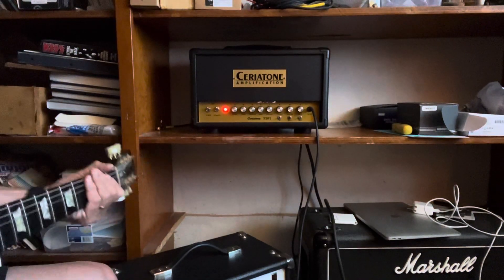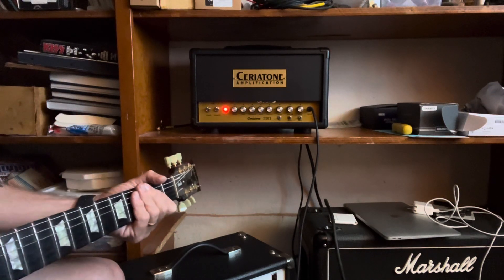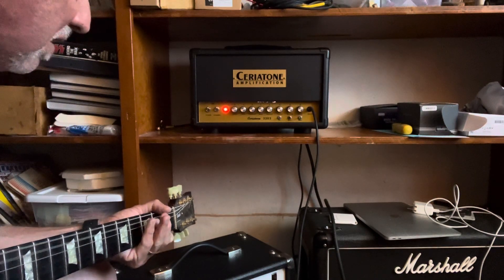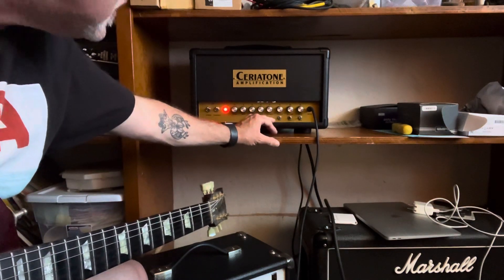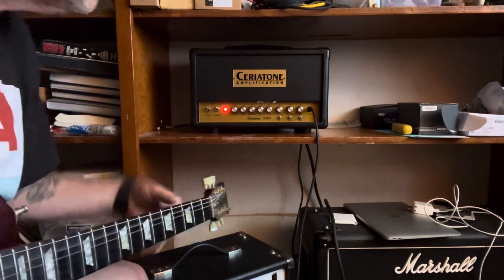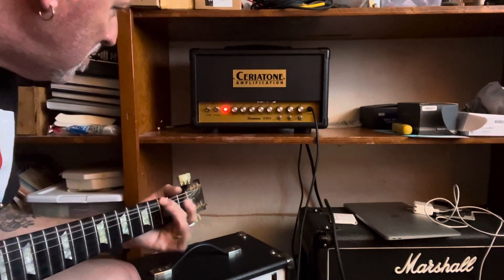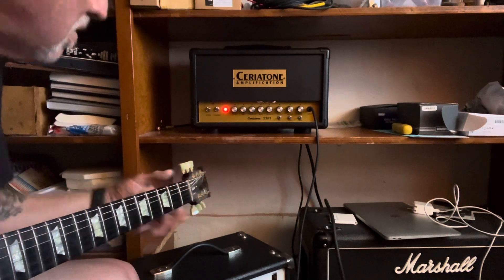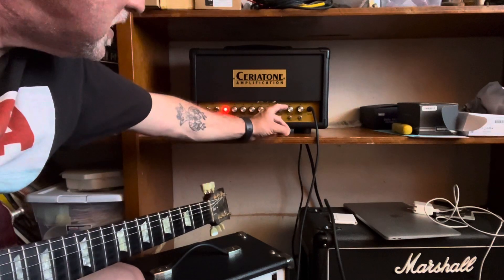Ceriatone 2202 through a Marshall 2x12